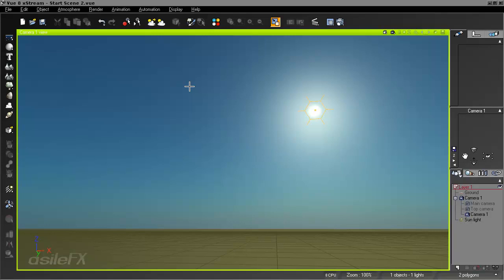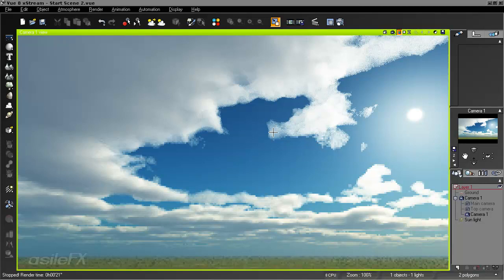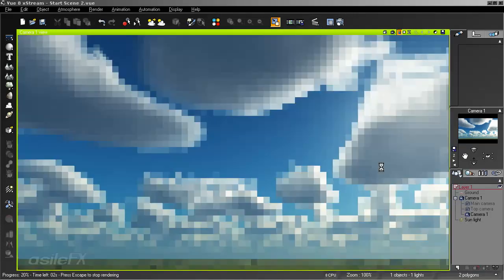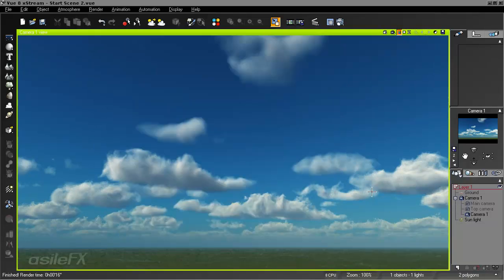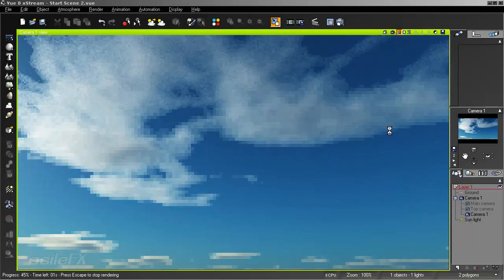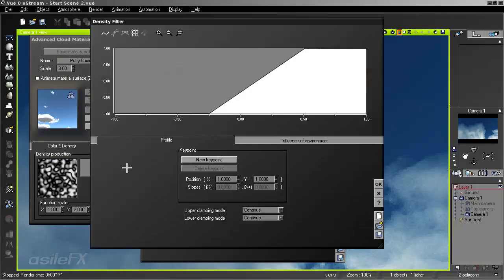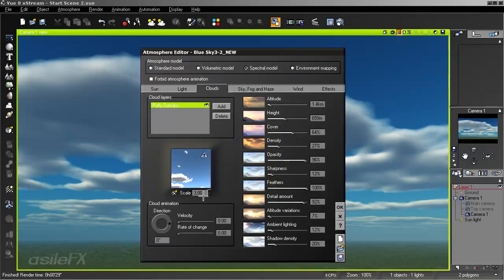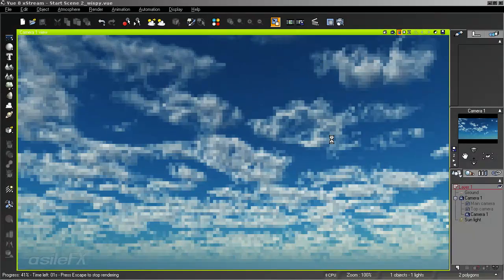Vue | Wispy Clouds p2 - Feathering